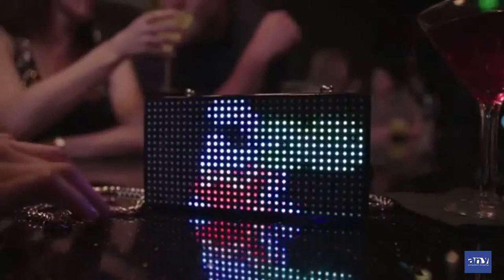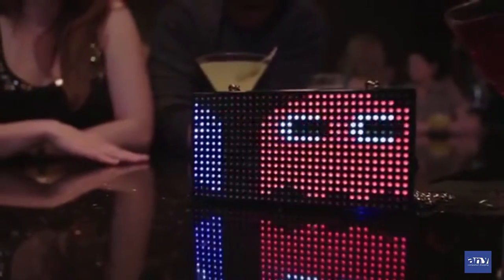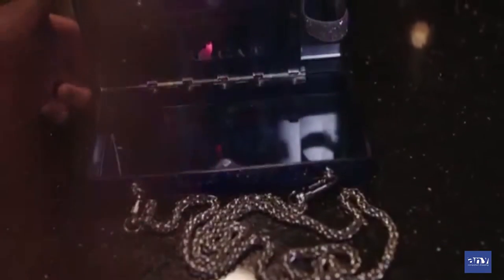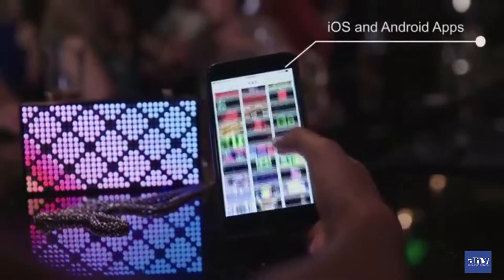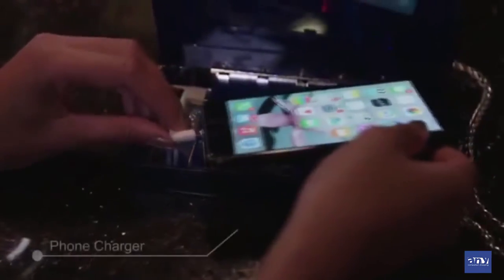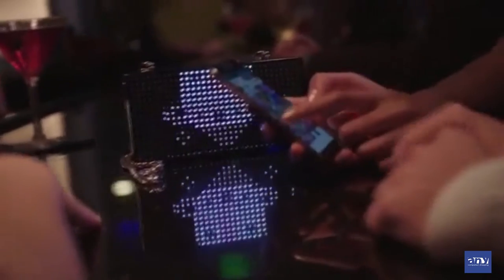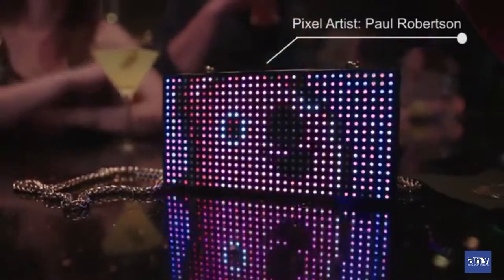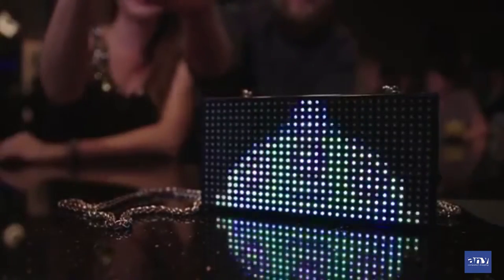CAT Clutch - The Ultimate Evening Bag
will look many other awesome gadgets
- shop where you can find much interesting
You need a CAT Clutch to add illumination to your life and stand out in a crowd. This handsome acrylic clutch is no ordinary bag. It is a walking canvas. It is the ultimate in wearable art. It's a conversation starter and a must-have accessory, one that expresses your style of the moment with a touch of our app. But we can't do it without you. Your contribution will further the production of the CAT Clutch, and allow us to explore new designs. Equally as important, it will support the future of wearable LED fashion, giving us the means to continue breaking new ground in wearable LED pixel art.